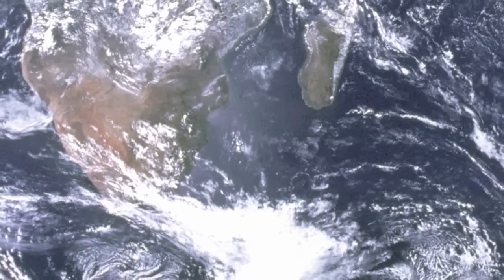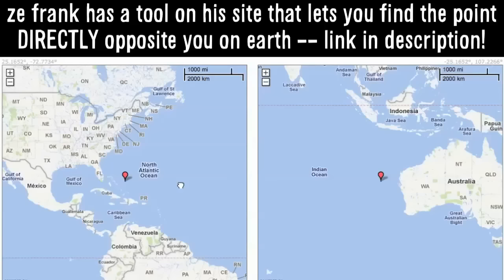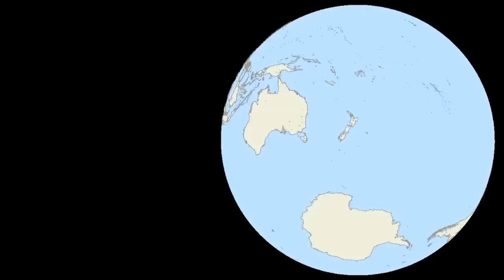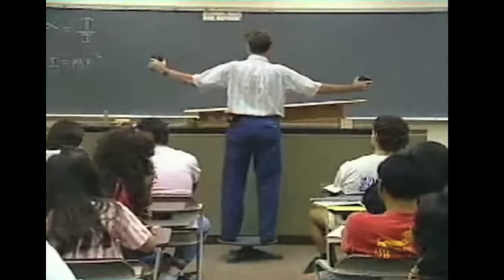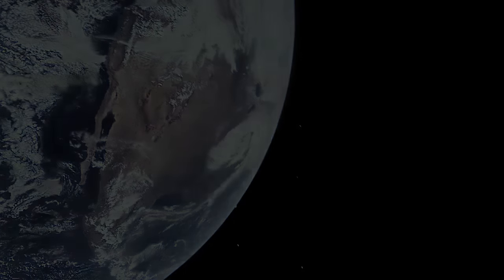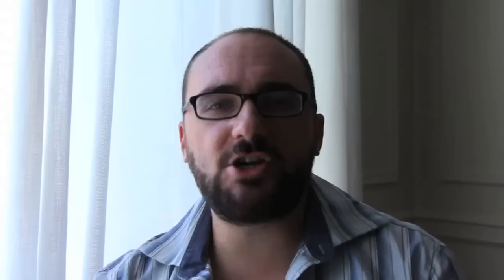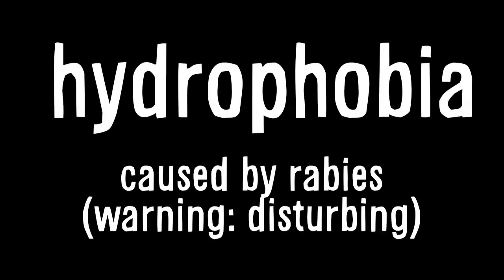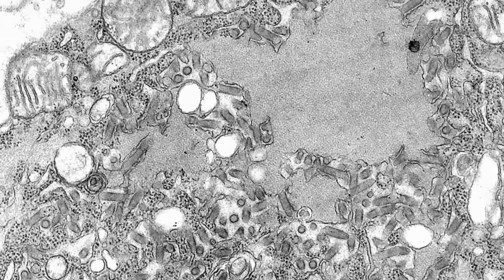WATER.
sorry the video's a bit dark ... recording in your hotel room alone ftw!